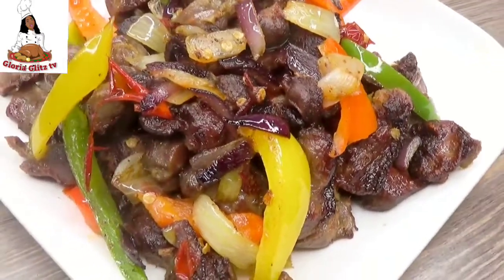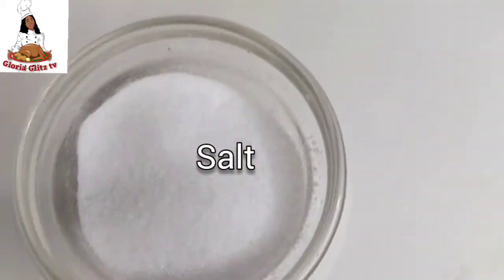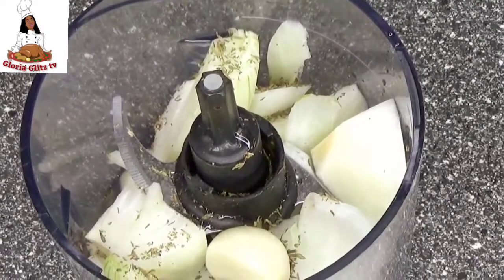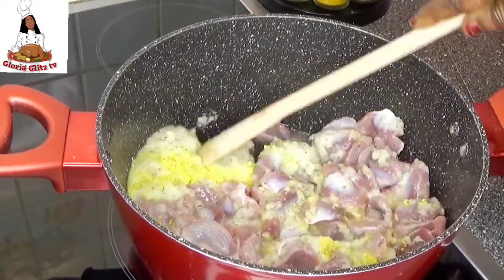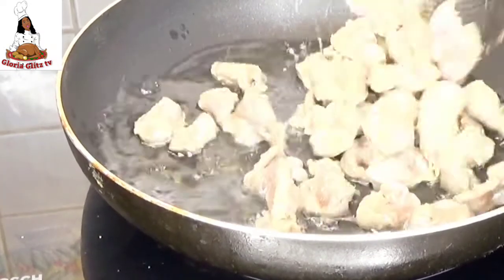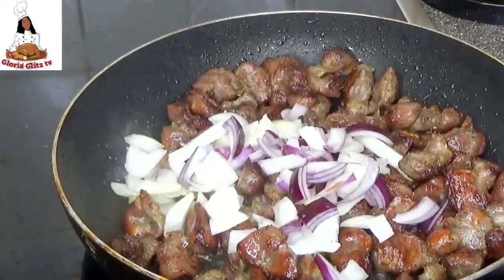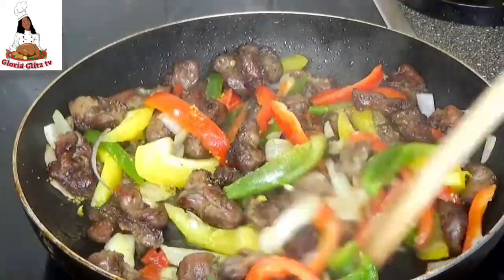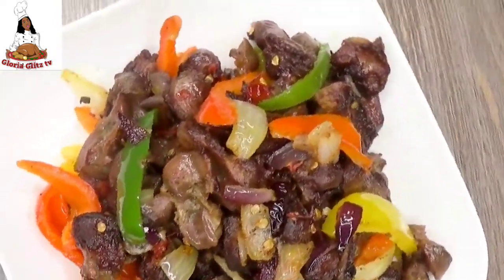How To Prepare Pepper Gizzard //Gloria Glitz tv//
LIST OF EVERY INGREDIENTS USED

* Gizzard
* Bell Pepper
* Onions
* Scotch Bonnet
* Vegetable Oil
* Bay Leaf
* Garlic
* Thyme
* Seasoning
* Salt